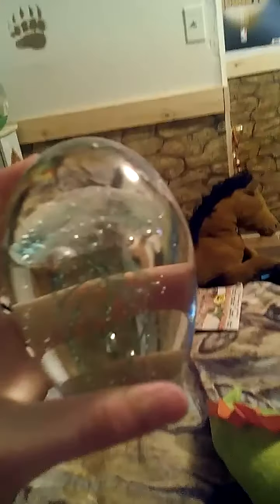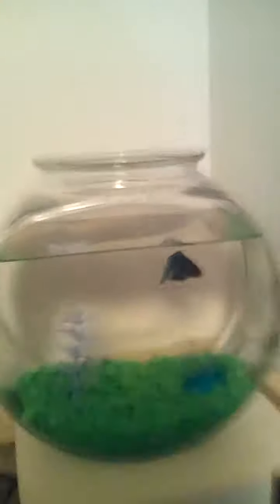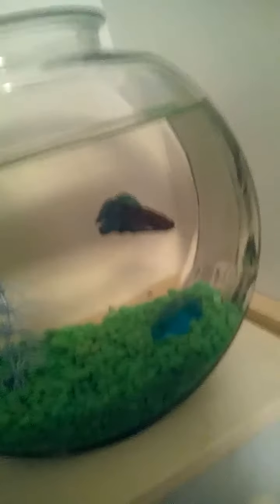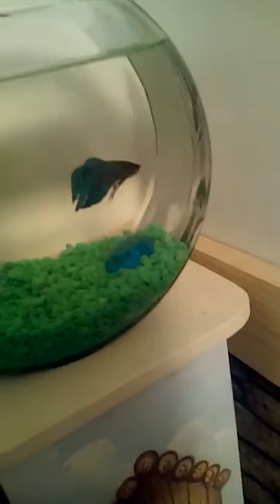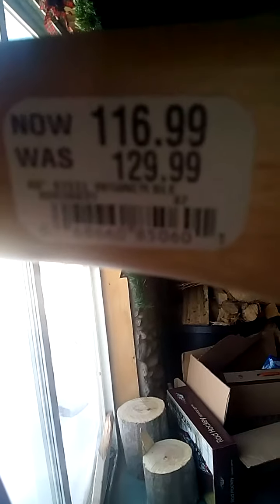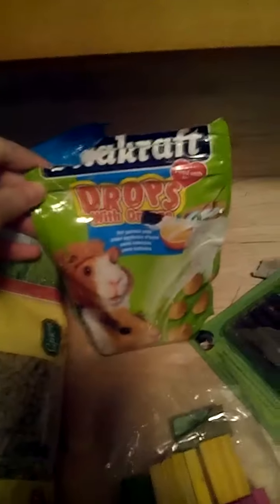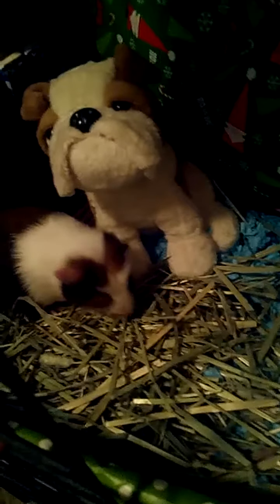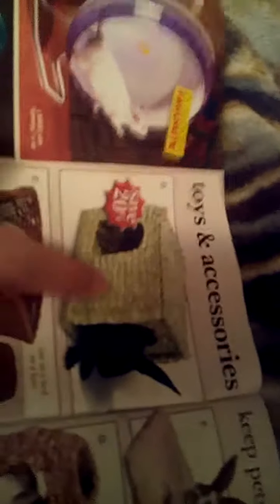Haul new pets and what I got for christmas